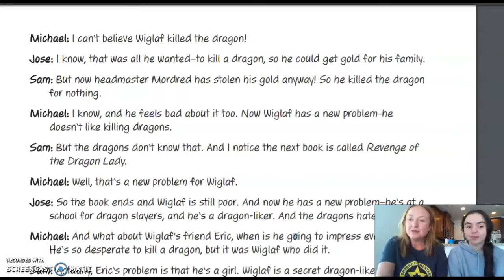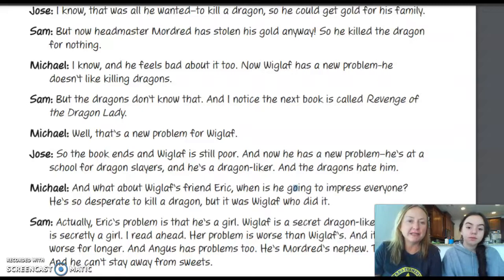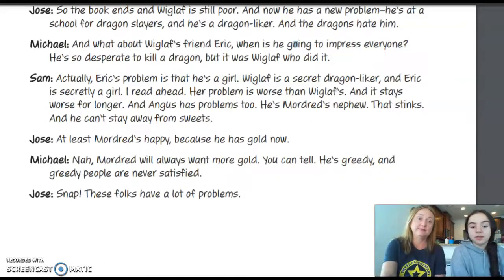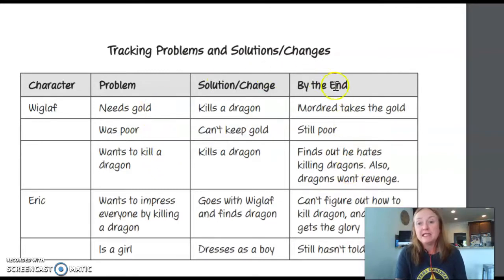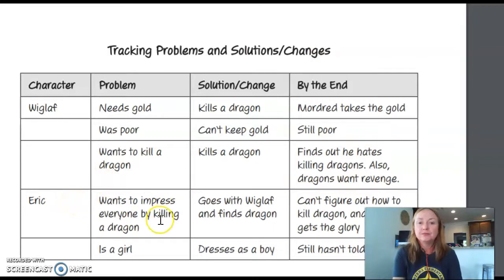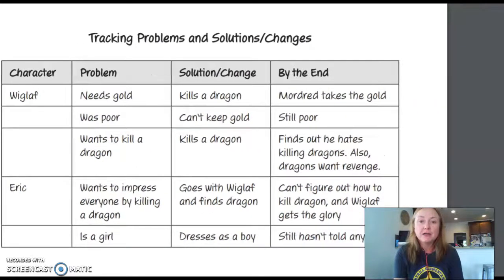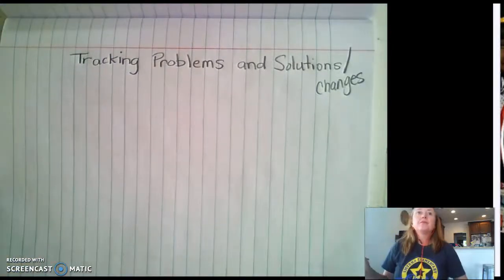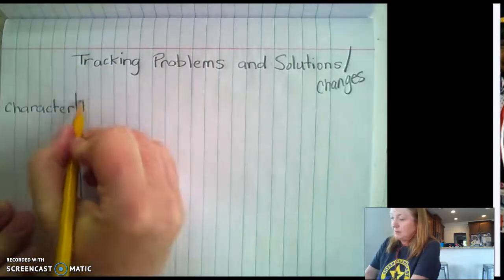Fantasy Lesson 5